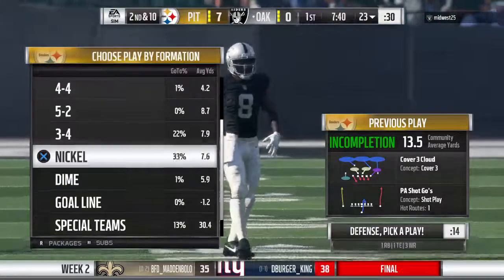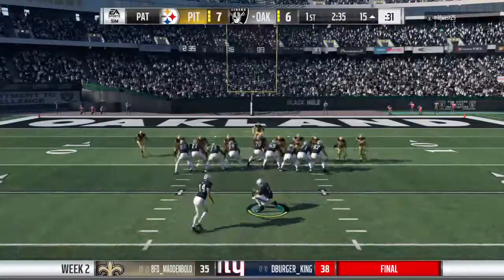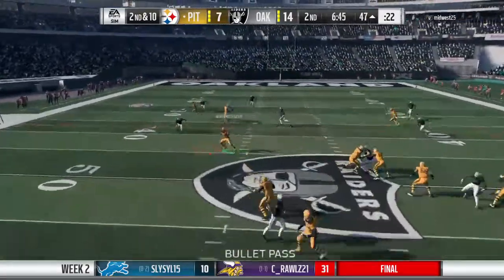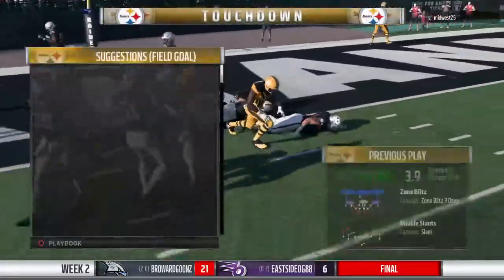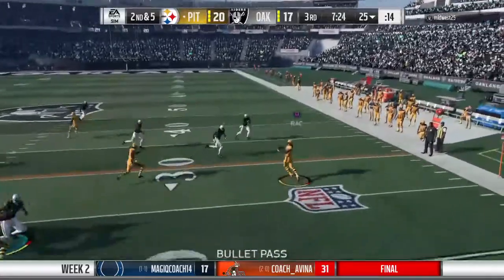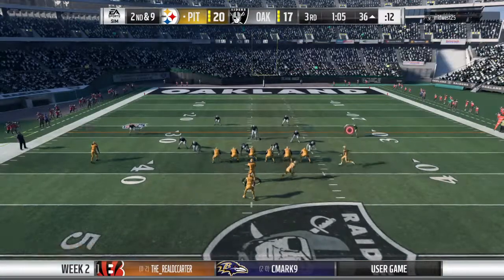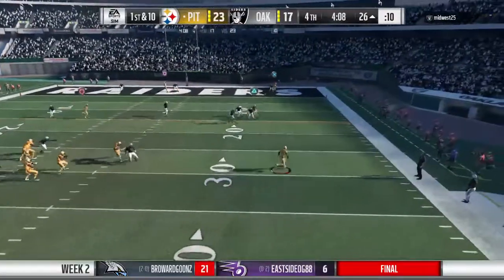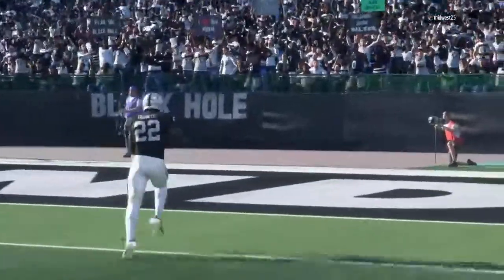FatboyWealthy's Live PS4 Broadcast